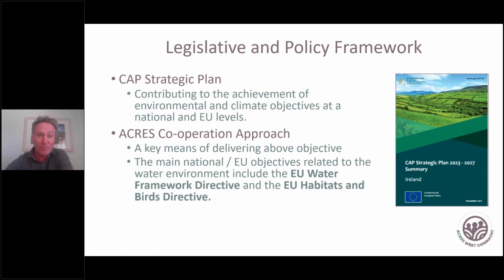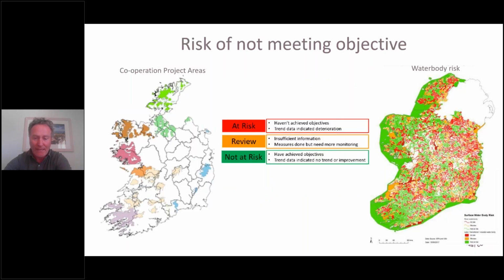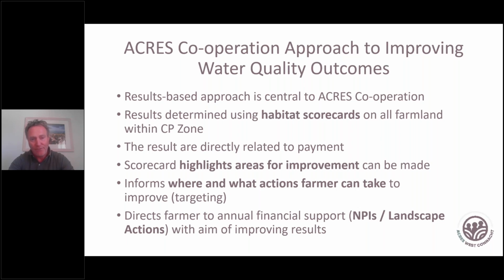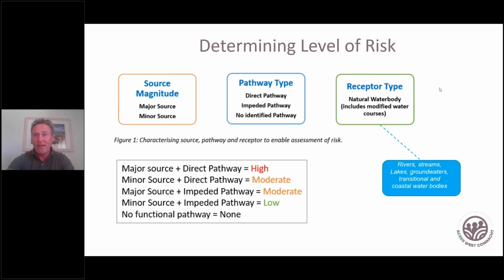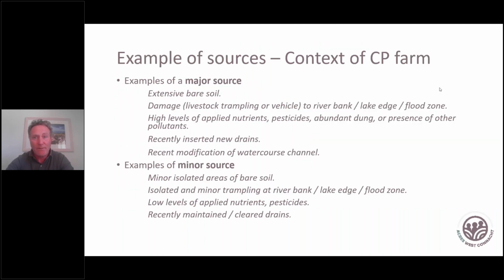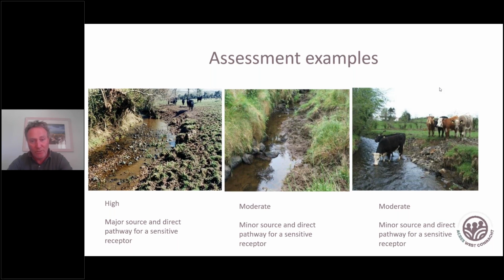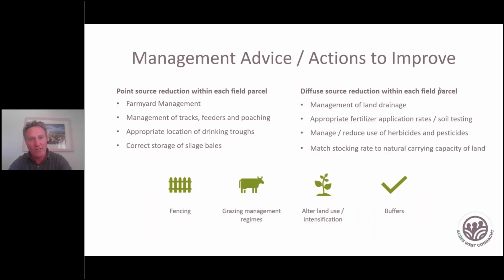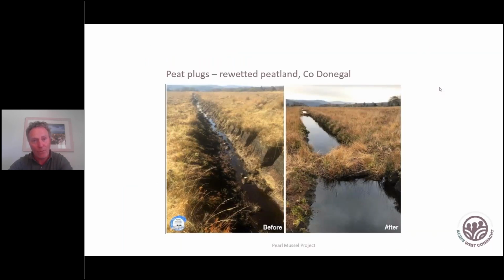ACRES Scorecards Update 2023 - Delivering improved water quality through ACRES co-operation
ACRES Approved Advisors Webinar 31/5/2023

Delivering Improved Water Quality Through ACRES Co-Operation - Patrick Crushell

ACRES Co-Operation and General use a qualitative approach through results based scoring to improve Biodiversity and water quality on farms. Through a series of informative presentations and video tutorials, this  webinar focuses on training  farm advisors on the different elements of scoring ACRES CP forage parcels and General actions, Low Input Grassland and Low Input Peat Grassland.